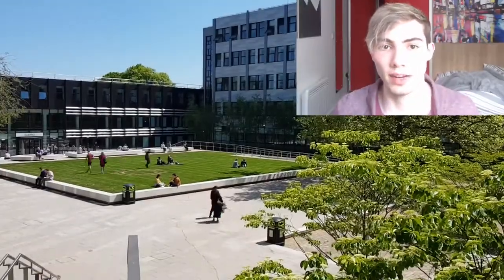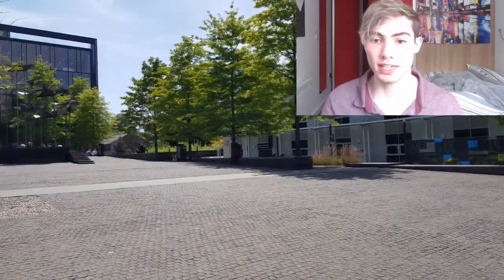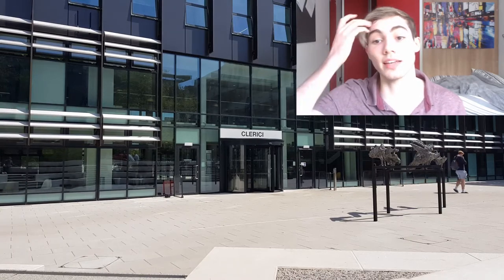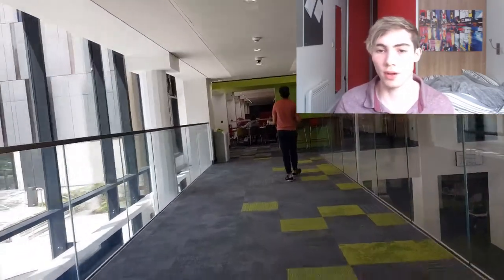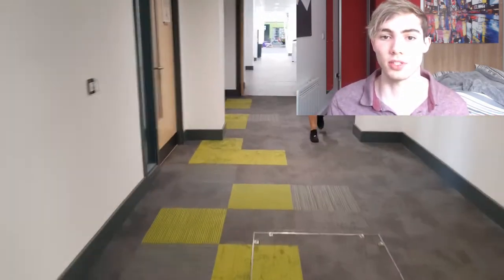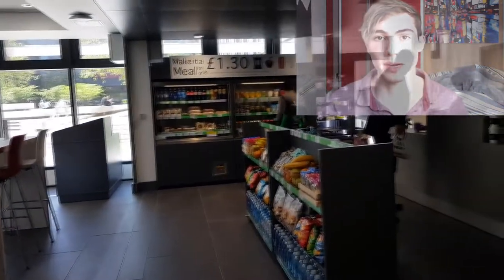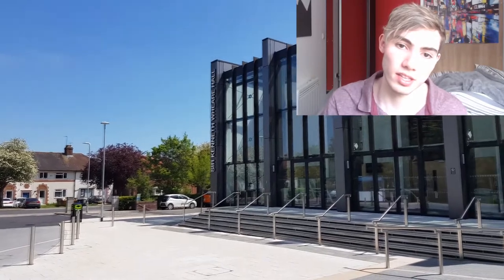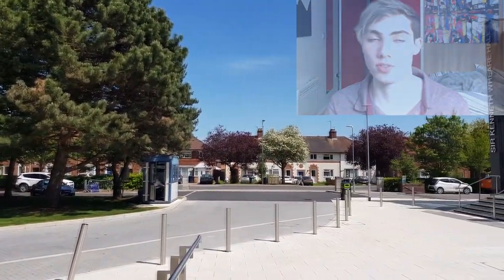Oxford Brookes New Business School (2018)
In 2018 Oxford Brookes University opened a brand new 22 Million pound business building for students. Today we take a look around it and see what this new building has to offer existing and future Brookes Students.